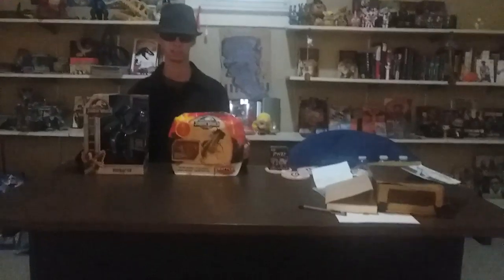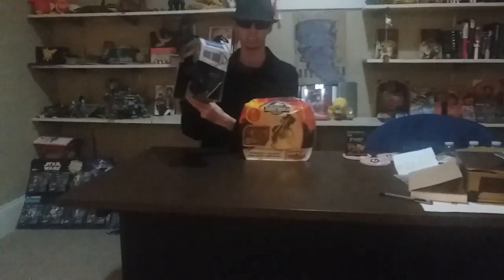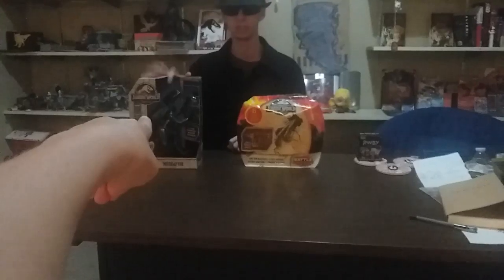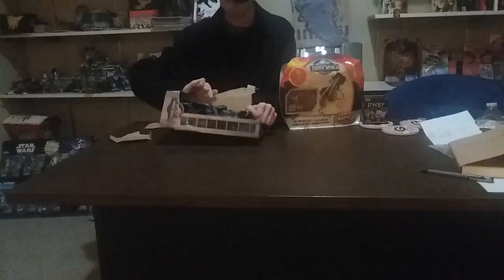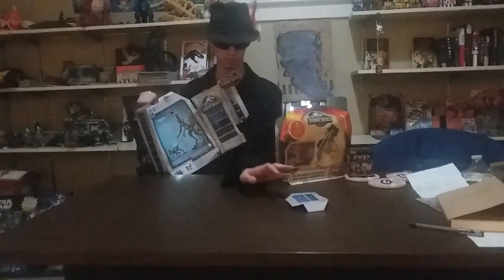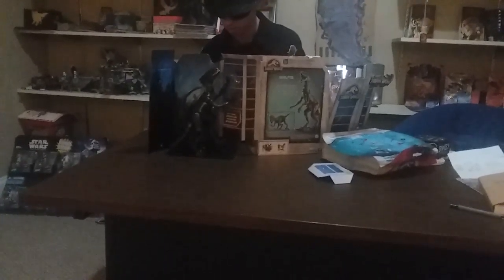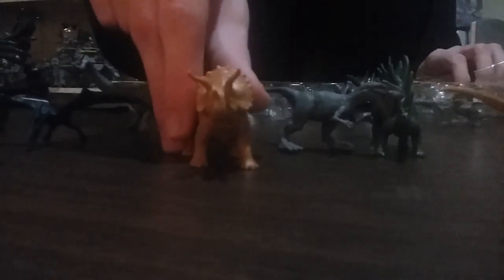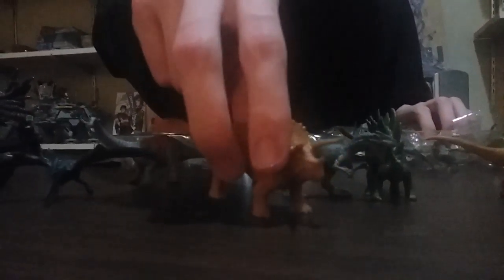Jurassic World Merchandise! Part 1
Indomi-Nick Rex opens up some Jurassic World merchandise with a little RWBY box at the end. Enjoy! Episode 6